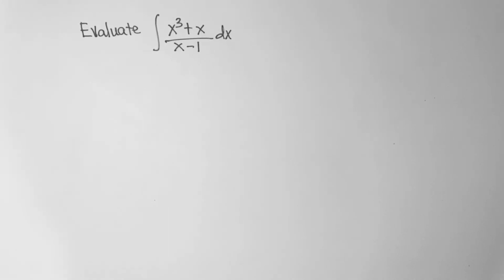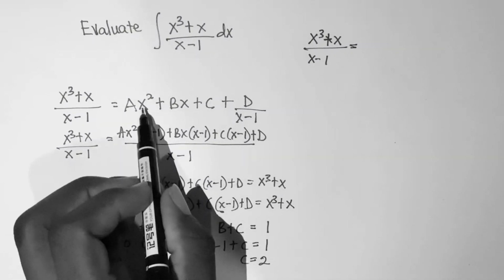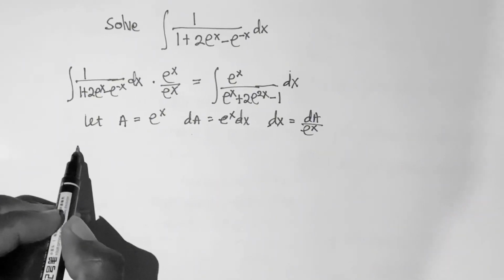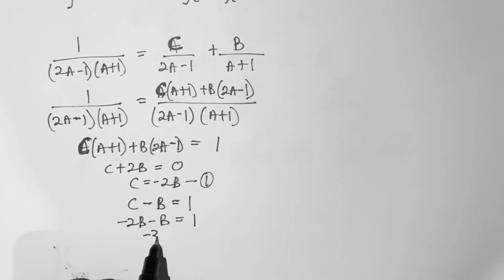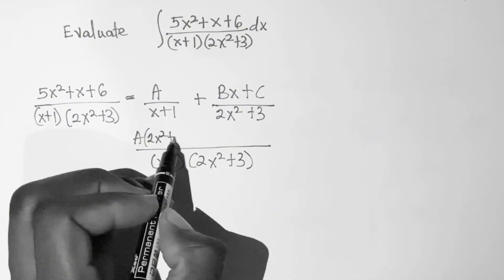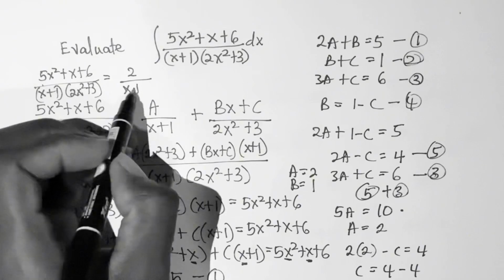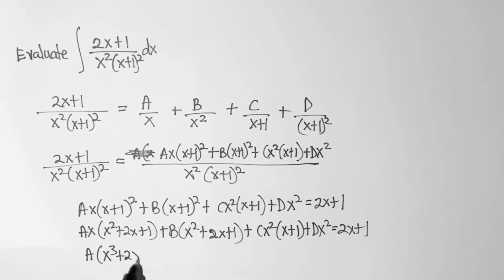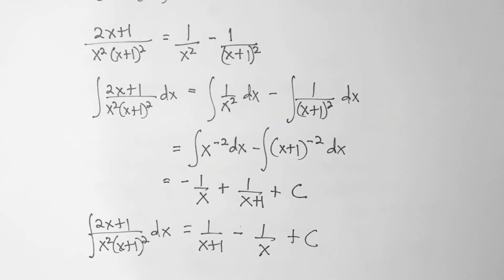Antiderivatives of rational functions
This video is a sequel to my earlier videos on rational functions, in this video you will understand how to integrate complex rational functions by first expressing it into partial fractions. it covers many examples which will make you an expert in antiderivatives.